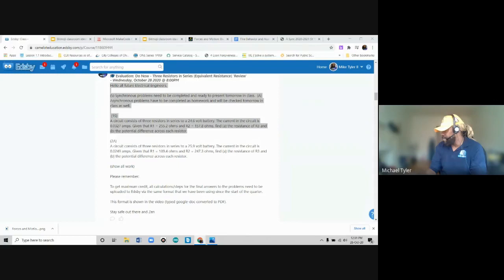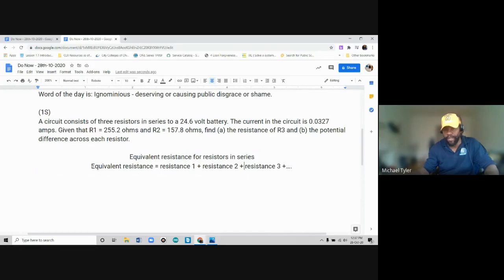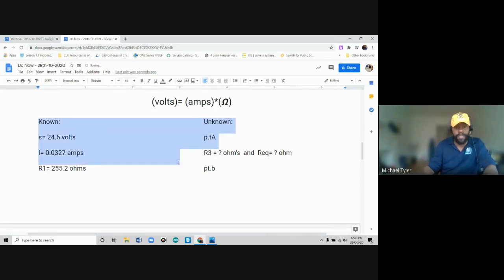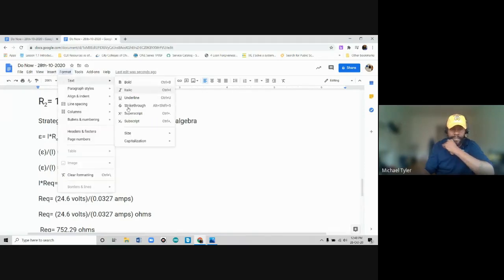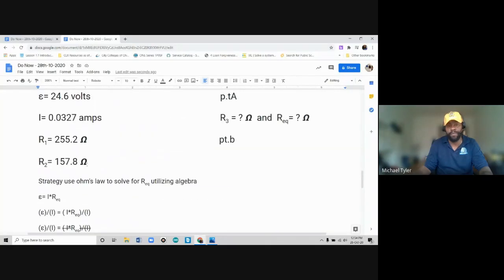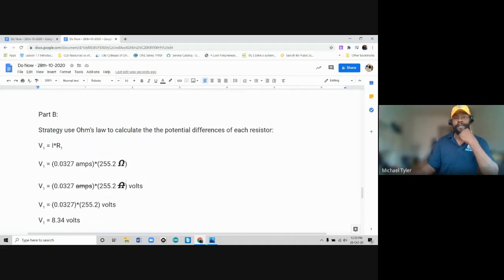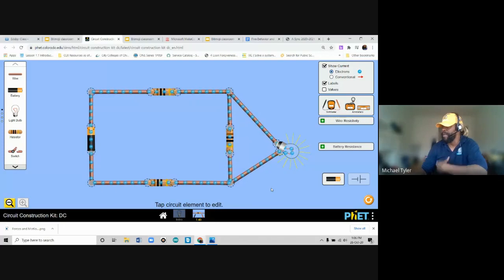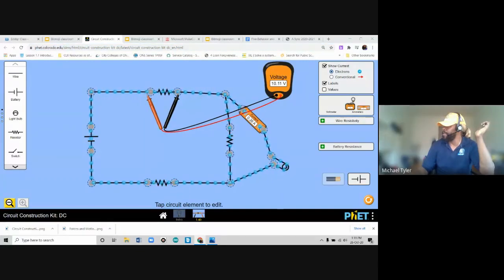Intro to Engineering with Robotics A 2020 10 28 at 10 30 GMT 7